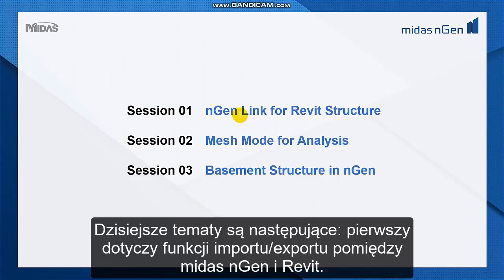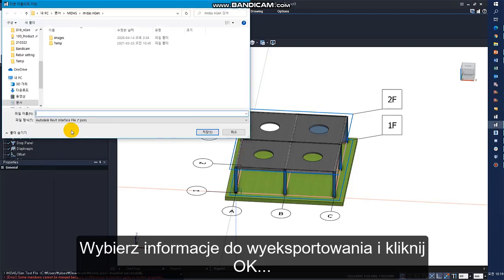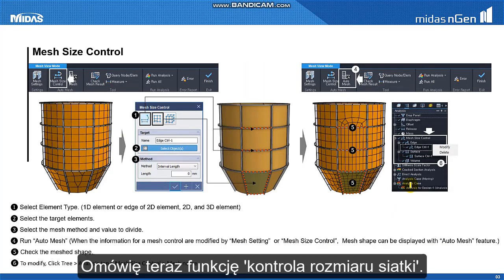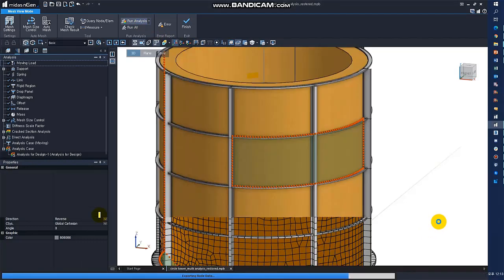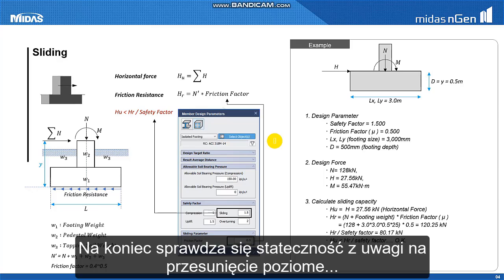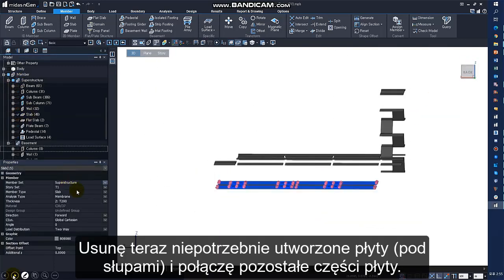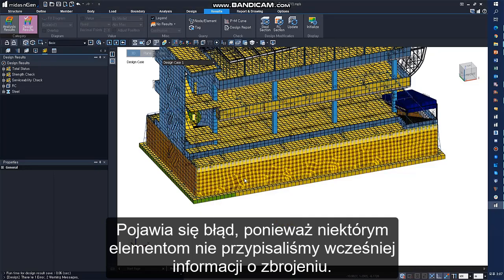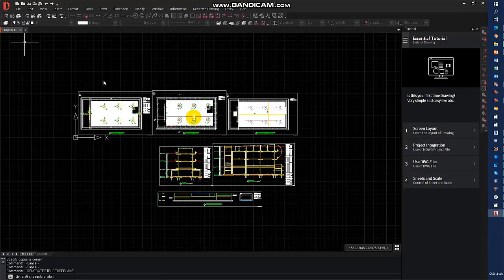midas nGen webinar | Link nGen – Revit oraz najnowsze aktualizacje w programie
| MIDAS WEB CLASS |
Głównym tematem tego webinaru jest szczegółowe wyjaśnienie kompatybilności Midas nGen z oprogramowaniem Revit Structure. Transfer danych pomiędzy midas nGen i Revit Structure jest dostępny podczas projektowania w technologii BIM dzięki użyciu linku Midas. Link ten umożliwia bezpośredni transfer danych modelu Revit do midas nGen i na odwrót.

W celu zapewnienia kompatybilności z Revit Structure, przesyłanie danych odbywa się za pośrednictwem pliku tekstowego Midas nGen (*.json). Funkcjonalność ta jest dostarczana jako dodatkowy moduł. Podczas webinaru zostały również omówione ostatnio zaktualizowane funkcje podstawowe w programie midas nGen.

Agenda:
- Link nGen dla Revit Structure
- Tryb "mesh" dla analizy
- Konstrukcja podpiwniczenia w nGen

Prowadzący:
Young-il Seo | Lead Structural Engineer, MIDAS IT Headquarter